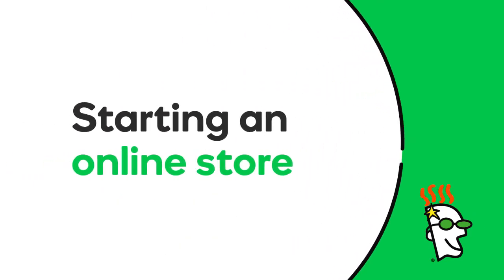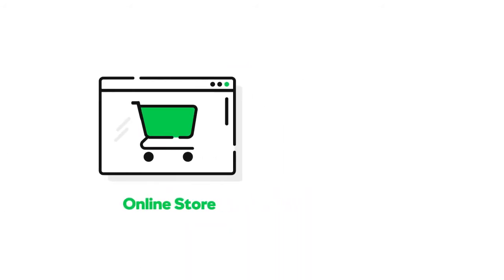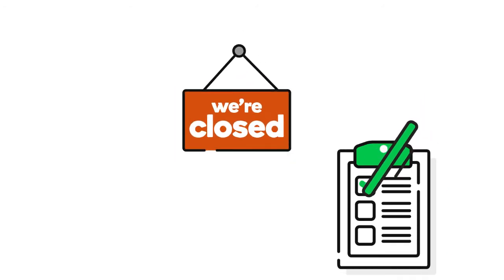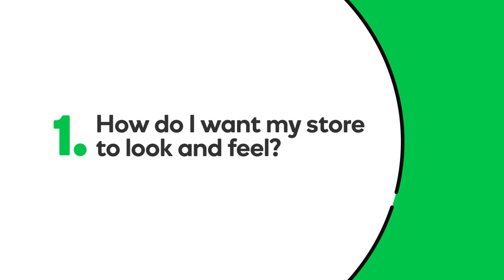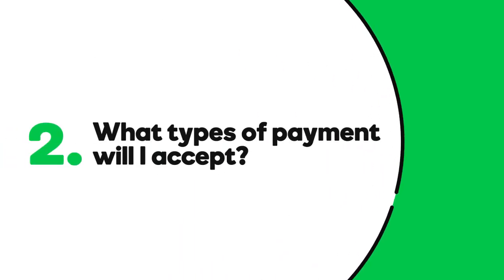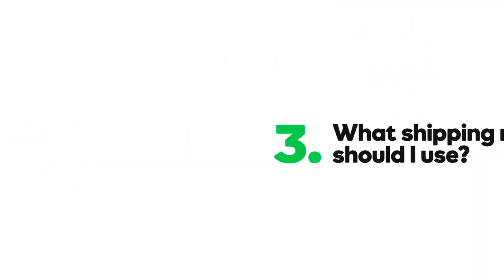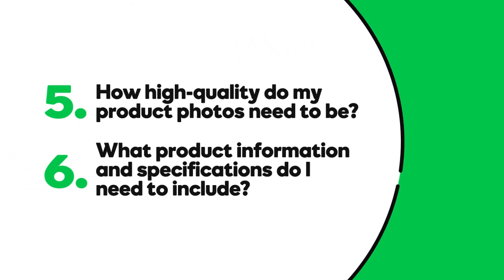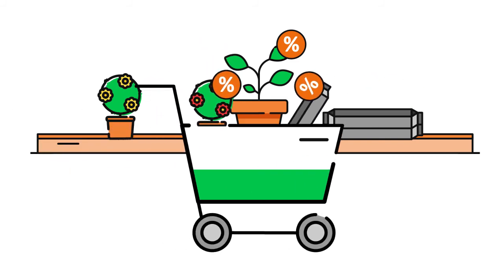How to Start an Online Store | GoDaddy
You know you want sell online, but you're not sure where to start. In this video we’ll help you plan your Online Store, so you can quickly make your vision a reality.

Thinking about jumping into the ecommerce pool? This video offers information and insights to help you set up an online store that will help drive traffic and boost sales.

Today’s technology makes it incredibly easy to launch an ecommerce website. User-friendly, affordable all-in-one site builders, such as GoDaddy Online Store, provide customizable themes, drag-and-drop tools, and all the features you need to tap into the massive worldwide marketplace.

But if you don’t want to build it yourself or you want a highly customized or complex site, there are professionals who can build it for you, like the experts at GoDaddy Web Store Design Service.

Whether you build it yourself or hire a pro, some thorough upfront planning will take you a long way toward a successful grand opening and future profitability.

Start by checking out what your competitors are doing. Visit their online stores and take a good look around. Make notes about what you like and don’t like. Then make a plan. To help you get started, consider these questions:

How do I want my store to look and feel? Professional, whimsical, sophisticated, eclectic? If you use a DIY tool like GoDaddy Online Store, you can choose from a host of themes that let you fine-tune your store’s overall appearance. If you use a professional design service, well the sky’s the limit.

What types of payment will I accept? Most ecommerce sites include an online payment method, so that customers can complete their purchase while on the site. Transaction security is critical, so make sure your store has it. Online Store comes with secure checkout to protect your customers.

What shipping method should I use? Weight-based, flat-rate or free? Do I want to ship internationally? Offering your customers the right shipping methods can decrease shopping cart abandonments and increase sales.

Do I need to charge sales tax? This is a question for your accountant. Be sure you ask.

How high-quality do my product photos need to be? What product information and specifications do I need to include? When selling online, there is no such thing as photos that are too clear or product information that’s too detailed.

How will I provide customer service? Email, phone, online form? When customers reach out, make sure you or an employee answers the phone or replies to the email as quickly as possible.

Do I need a review feature on my store? It’s a good idea. Research shows that people regard online customer reviews as highly as they do word-of-mouth recommendations. And a review feature right on your site gives you an opportunity to quickly deal with any negative reviews.

Finally, your online store can increase your sales quickly and dramatically, so be sure you have a solid process in place for fulfilling orders and managing inventory.

With a little planning and the right resources, launching and running your online store can be a fun and highly profitable venture.